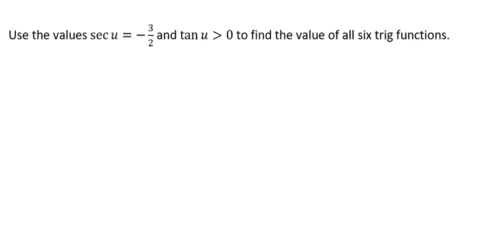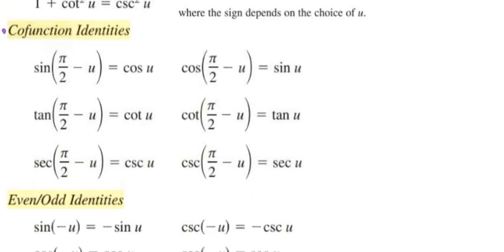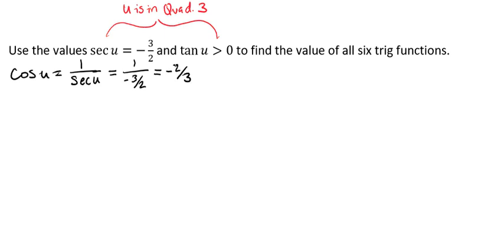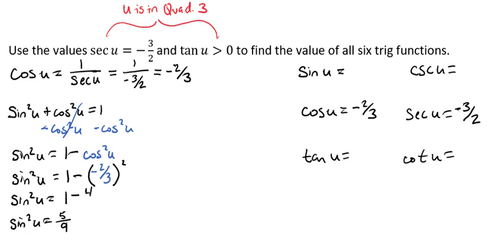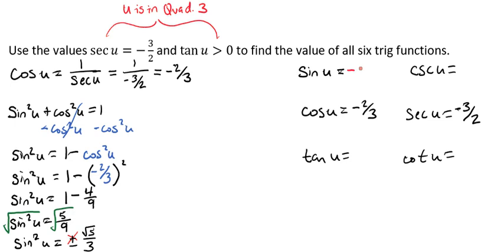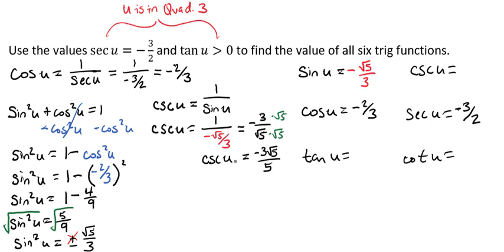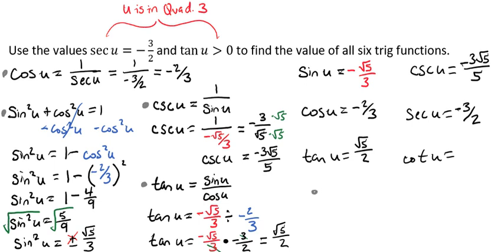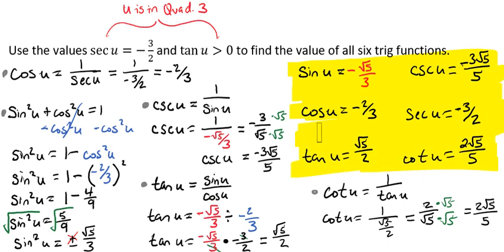Use the Given Value and Identities to Find all Six Trigonometric Functions Video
This video reviews the fundamental trigonometric identities, then goes through an example of how to use the given values and trigonometric identities to find the value of all six trigonometric functions.